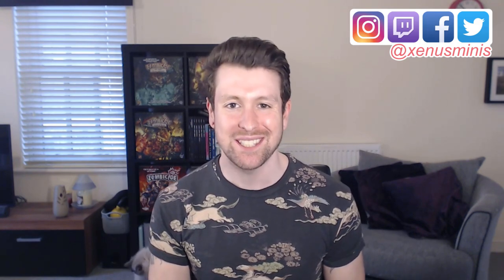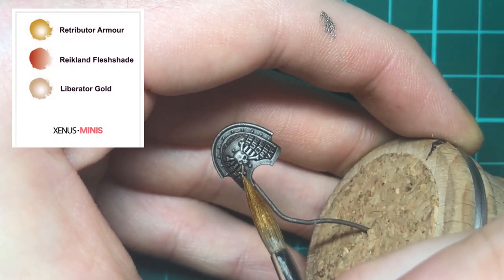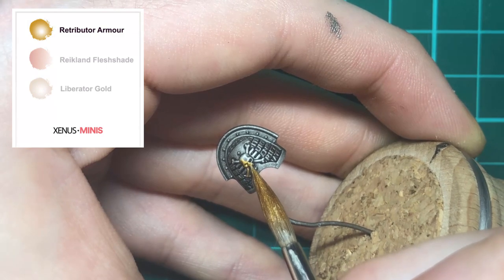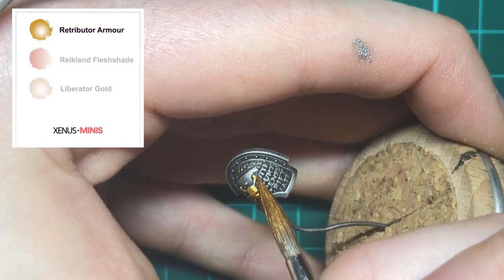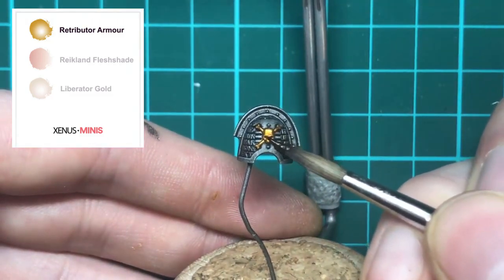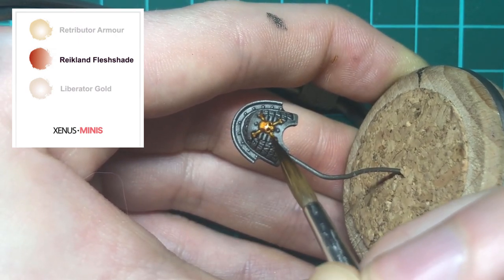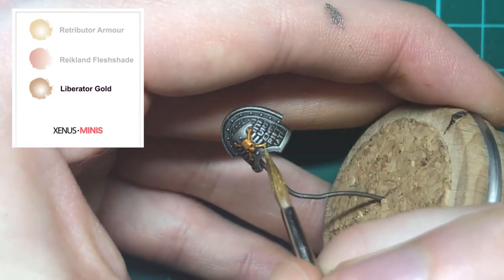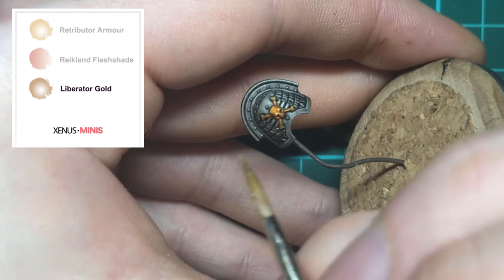How to Paint Gold Quickly Using 3 Colours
Welcome to Xenus Minis! This is a new show format that looks at painting specific things in smaller bite sized videos. This week we are looking at how to paint gold using only 3 colours. This guide can be used for armour trim, fine details or even the Adeptus Custodes.

Masters Brush Cleaner & Preserver

Frisk Keep-Wet Palette

Frisk Keep-Wet Refill

Windsor & Newton Series 7 (Size 0)

Windsor & Newton Series 7 (Size 1)

Raphael Kolinsky Sable (Size 0)

Raphael Kolinsky Sable (Size 1)

Raphael Kolinsky Sable (Size 2)

Swan-Morton Scalpel (Handle 4)

Biostrip20 (For stripping miniatures)

Blue Tiki (Mic)

Logitech C920 HD Webcam

Razer Naga Mouse

Wacom Intuos Pro Pen Tablet